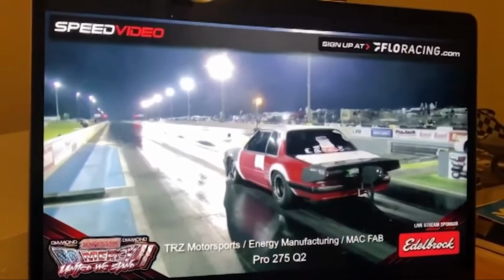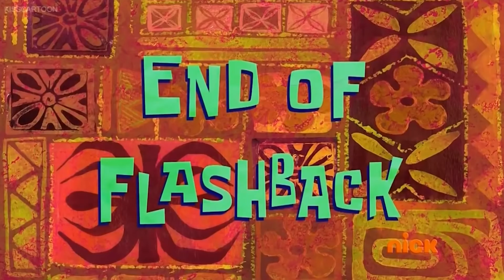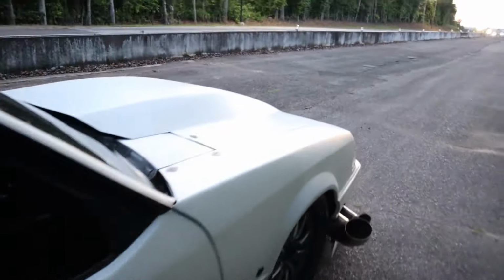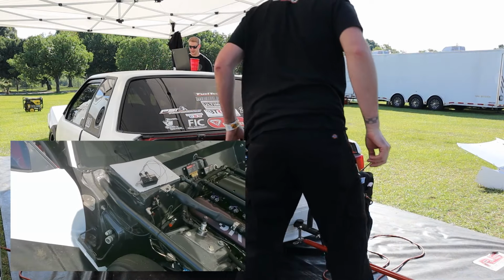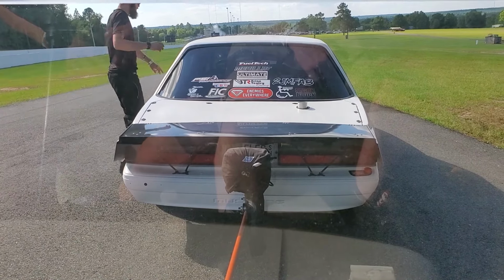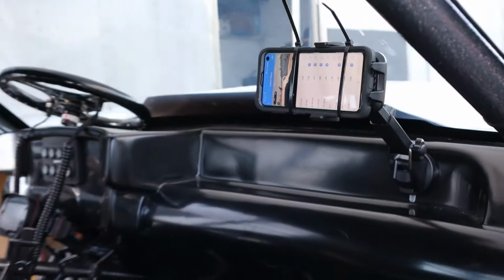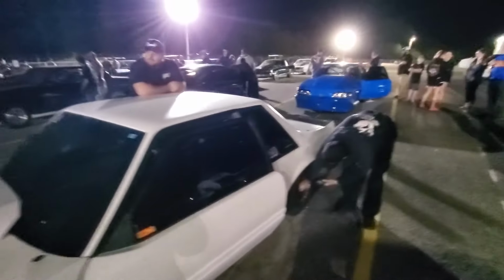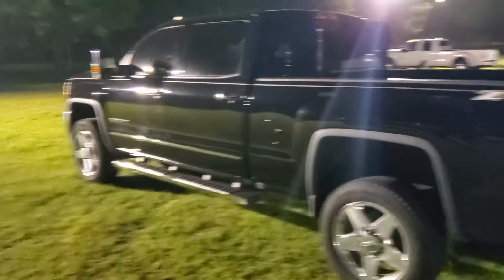LS STOCK BLOCK WORLD RECORD!!! Brutal Speed and Tuning does it again!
4.248@167 was the pass! On a LS stock block!

There's a lot of 5.3 powered fox bodies out there in the racing world, but how many are running sub 4.30s? Better yet how many with a stock block and stock sleeves? This car has set and reset the stock block ls world record a couple times now. Always looking to step up the bar and go faster! Build list below!

Timestamps
0:00 intro
0:18 Dyno pull
0:35 4.299 pass
3:03 Tahakum Motorsports 6.69 1/4 mile pass
3:30 14 May 2021 Carolina N/T event
5:00 Come to win shootout round 1
9:30 Fixing the boost controller issue
11:45 Testing the boost controller on the transbrake
11:58 Testing before the Small block boost shootout
14:02 Fixing the car again
14:37 Prepass footage
15:22 Our last test pass before small block boost
17:21  Small block boost round 1
19:12 Record pass new PB! 4.24@167
21:43 Previous Record and New record time slip
21:48 Small block boost round 2
23:07 Post race update
23:56 Outro

This car is built and tuned by Nigel and Jon at Brutal Speed and Tuning.

THIS IS A SHELF COMBO!
THIS IS A STOCK 5.3 ALUMINUM BLOCK!
THIS IS A 2500lb RIPPER!

Shaun's Custom Alloy 16 injector intake manifold
AEI CNC mechanical fuel pump setup
Fuel Injector Clinic 2150cc Injectors
K1 Crank - 3.622” Stroke
MGP Aluminum Rods - 6.125”
BTR BOOST PISTONS -  3.800” Bore
BTR TFS 220 Heads
BTR Spring Kit
BTR Camshaft
BTR Shaftmount rockers
ERA fire ring and head gasket kit
Precision Gen 1 Promod 94mm Turbo
TH400 Transmission
ultimate converter concept torque converter